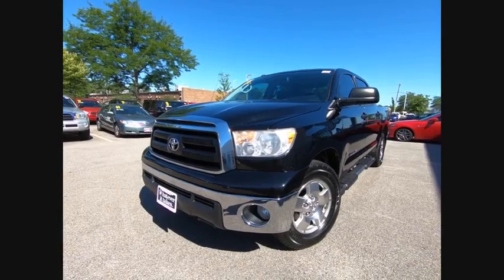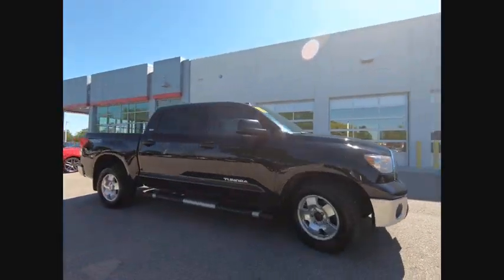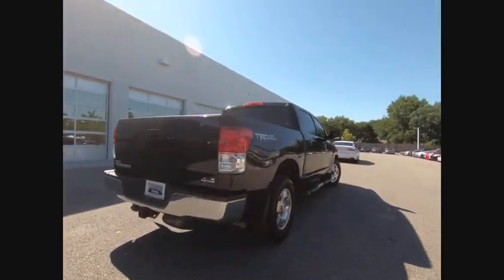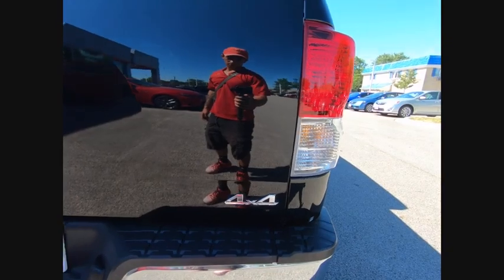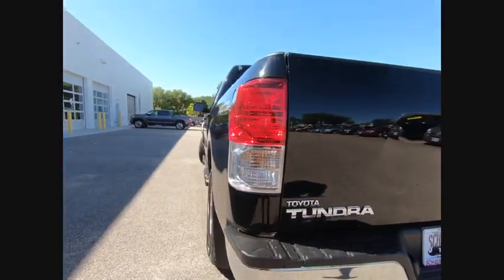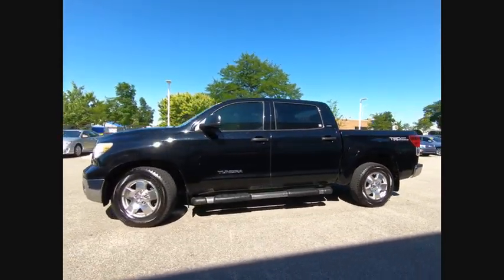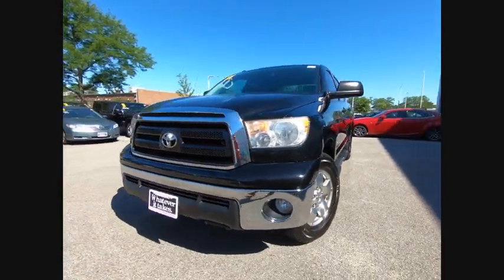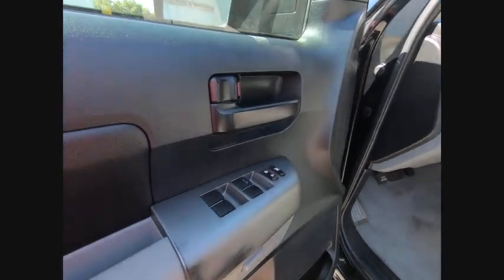2011 Toyota Tundra SR5 Schaumburg IL 182423A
2011 Toyota Tundra SR5

Schaumburg Toyota
875 W Golf Rd